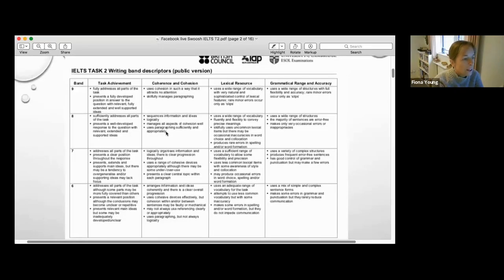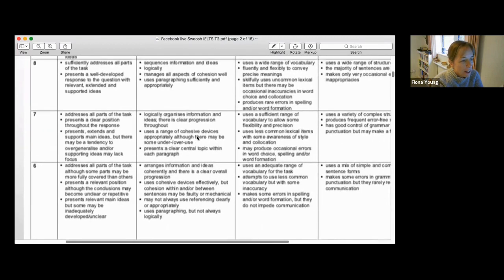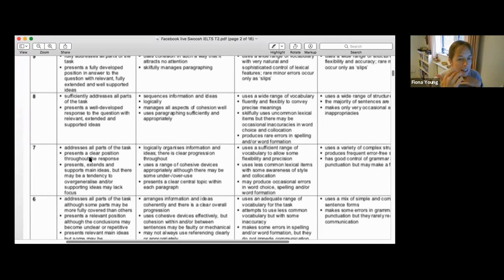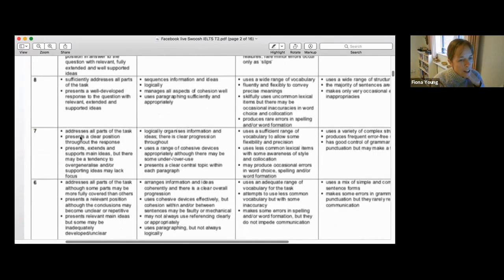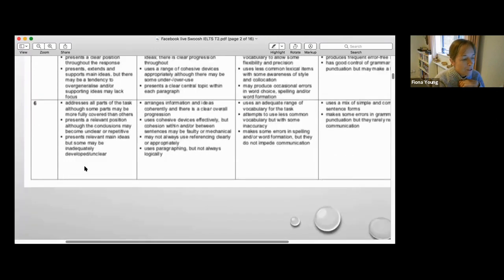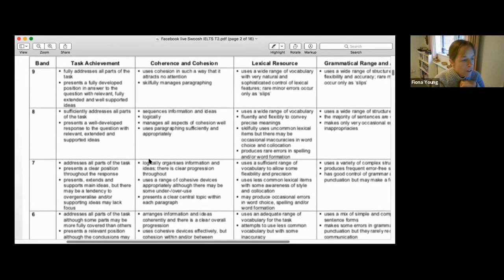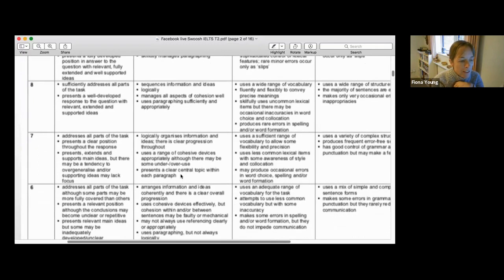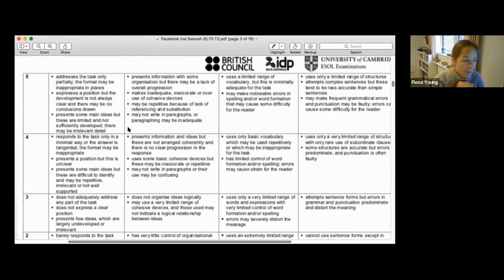IELTS Task 2 - Amazing Tips